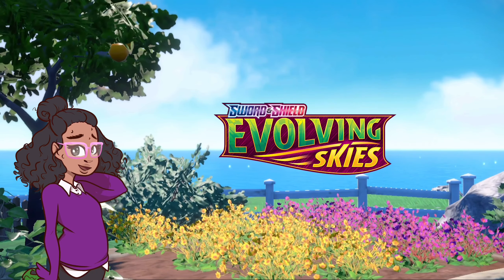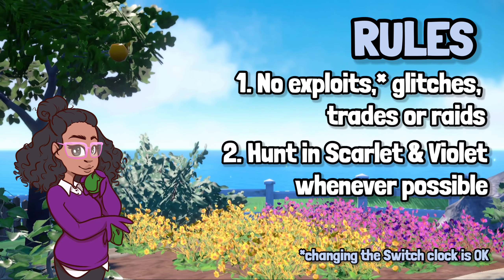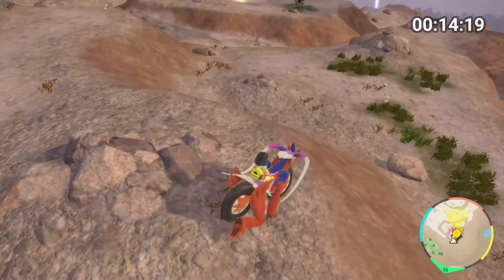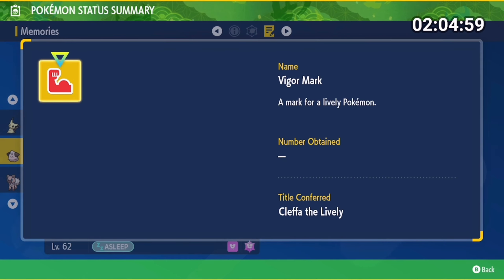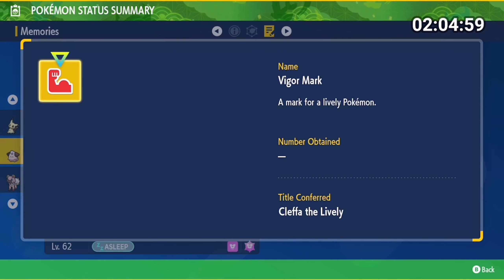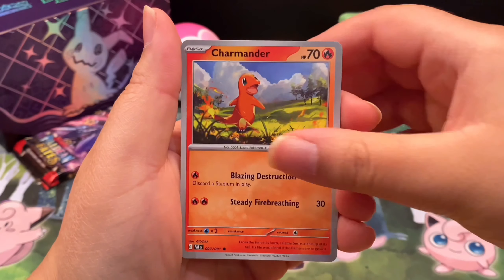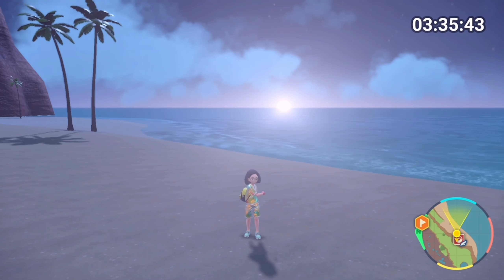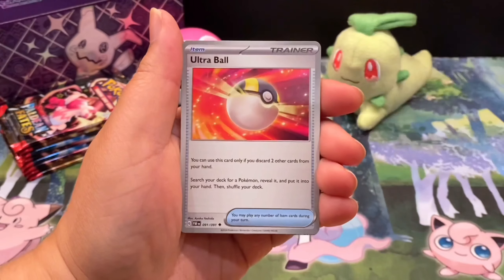How FAST can I shiny hunt the new Pokémon cards? (Paldean Fates)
Today, we combine my love for Pokémon cards and shiny hunting into one. Loving the new Paldean Fates set isn't cheap, so how can we stretch out that experience?

Credits:
Avatar and character animation by TheSamDS
Nintendo Switch GIF by Latiapis (DeviantArt)
Paldean Fates images by PokeBeach
Stock footage by Adobe and Pexel